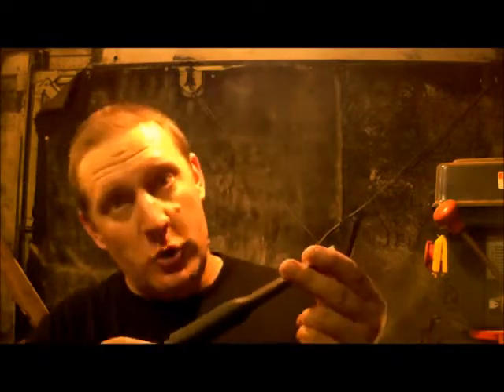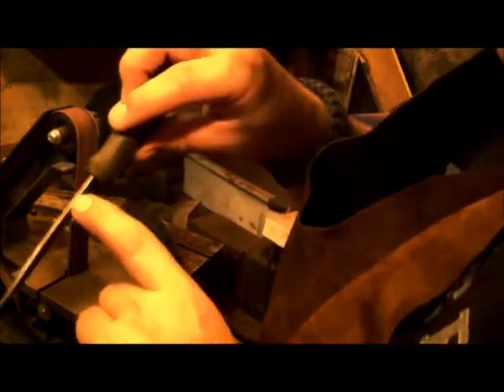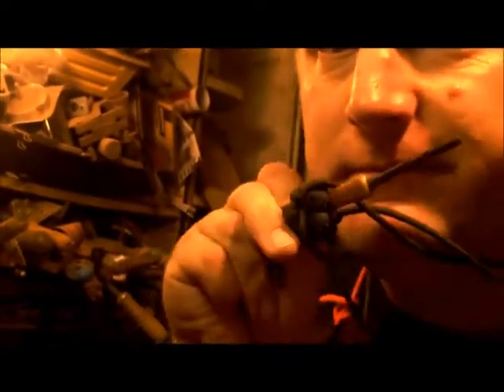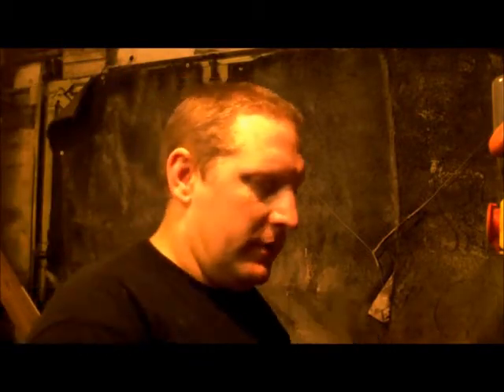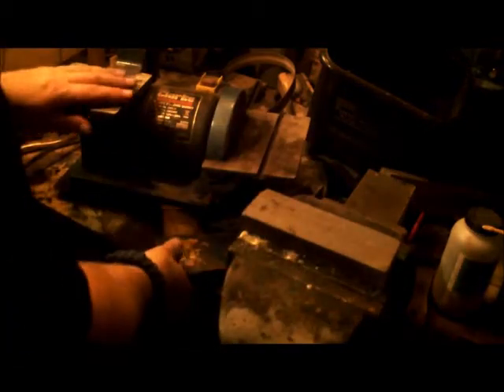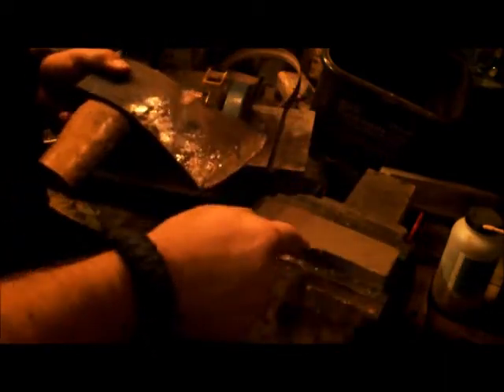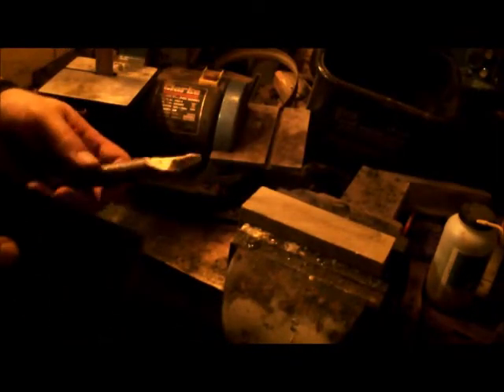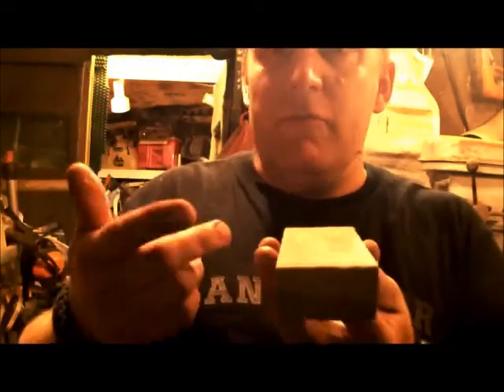Bush Craft Tricks and Tips.Using a Budget Stone and more...